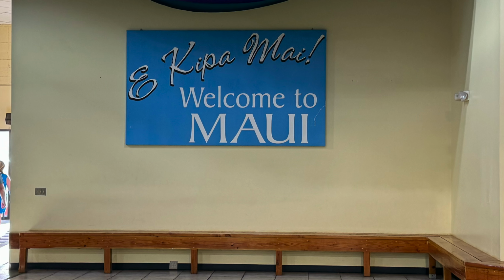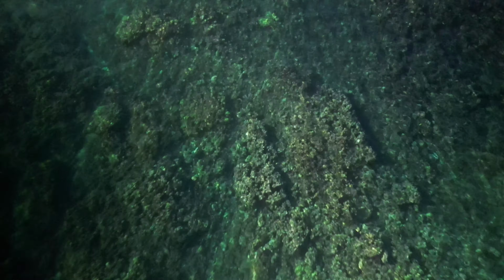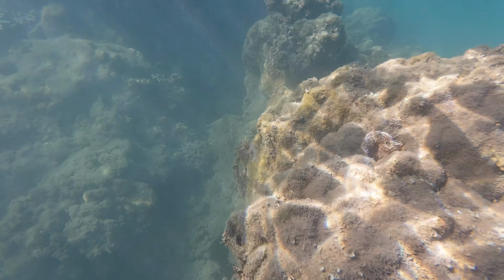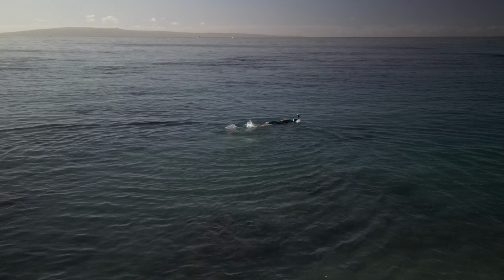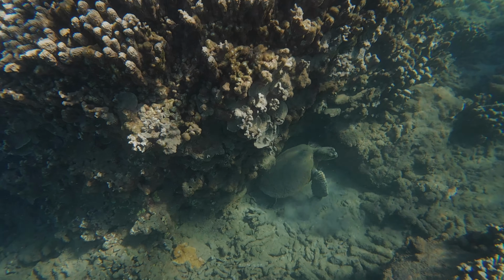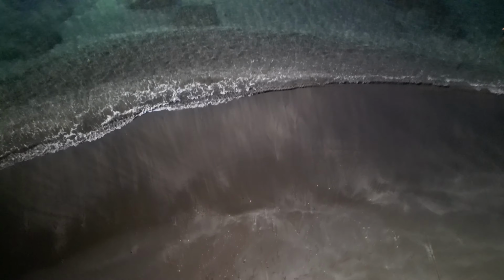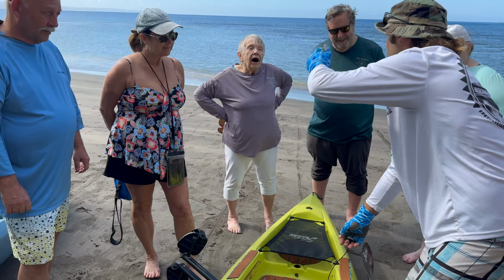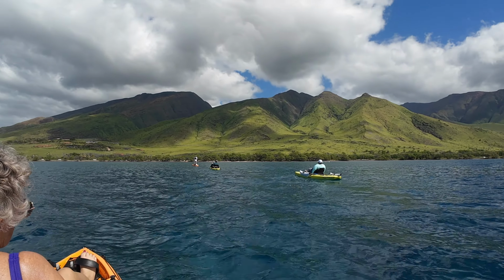Kayaking and Snorkeling in Maui: A Paradise Adventure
Experience the thrill of kayaking and snorkeling in the crystal-clear waters of Maui, Hawaii. Explore hidden coves, paddle alongside playful dolphins, and discover a vibrant underwater world teeming with colorful fish and coral reefs.

Paddle through scenic bays and coves: Explore the breathtaking coastline of Maui by kayak, surrounded by lush greenery and dramatic cliffs.
Snorkel in pristine waters: Encounter a diverse array of marine life, including sea turtles, tropical fish, and even whales during the winter months.

We spent the day at Olowalu Beach on the west coast of Maui where we were going on a whale watch tour by kayak. These kayaks are pedal powered, not paddle powered. We took friends with mobility issues and got them out on the water for the first time ever. We had some issues getting stuck on the shallow coral reef and had to call the trip in order to keep everyone safe. We use drone photography as well as underwater photography to capture the natural beauty of the area, including a sea turtle swimming along the reef.

We also did some snorkeling and found lots of coral, fish and a turtle who may have a wounded fore flipper.